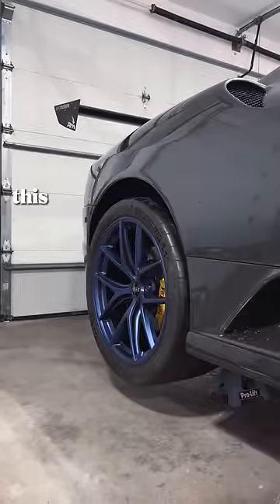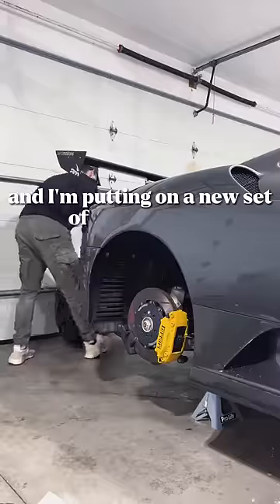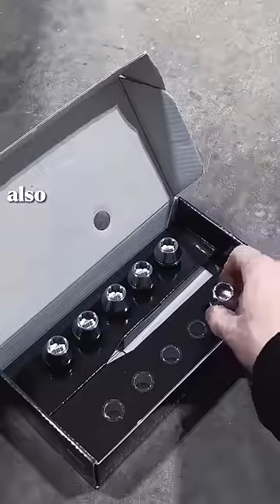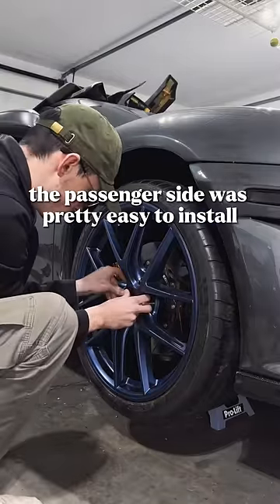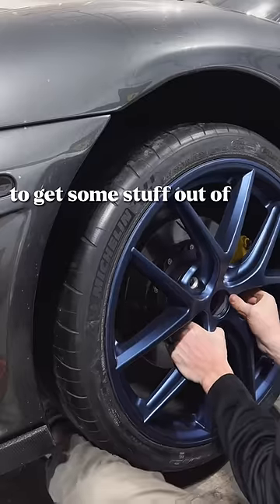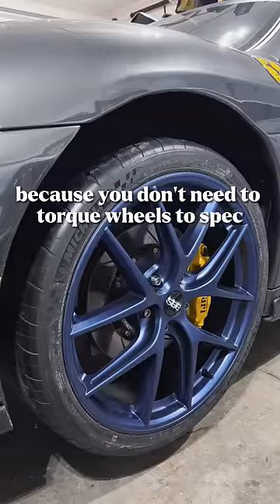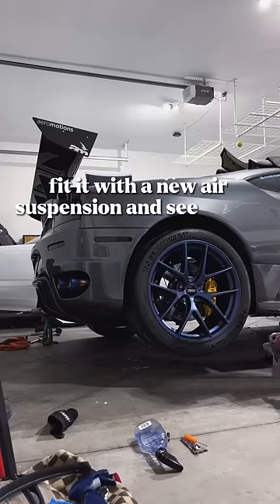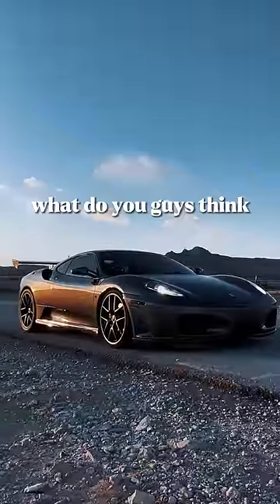Cutting Up A Ferrari In My Garage For New Wheels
Watch me, AlexMartini, a master mechanic, cut up my Ferrari F430 hood latch because we need to fit these new BBS Wheels. 💀 Ps, please stop telling Ferrari, I just got my second letter.